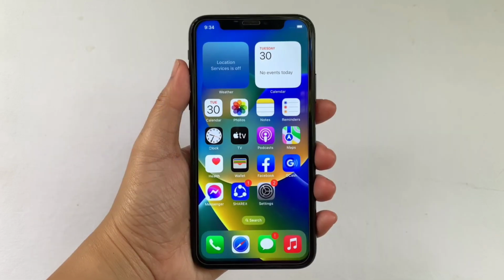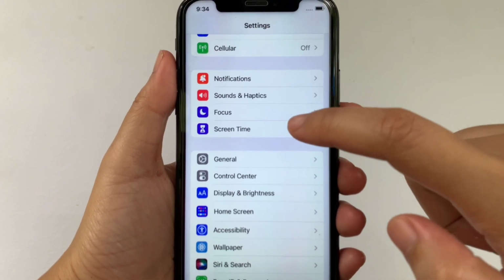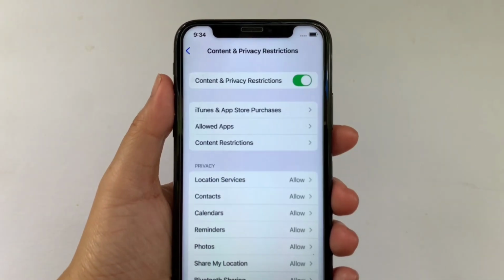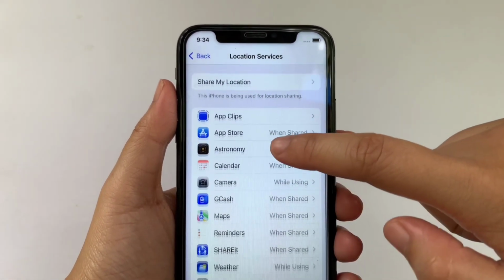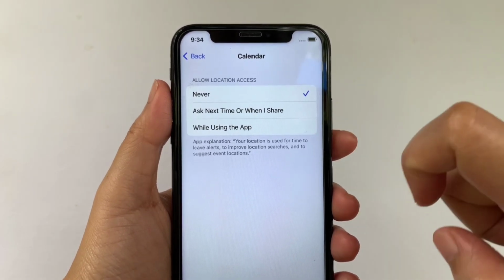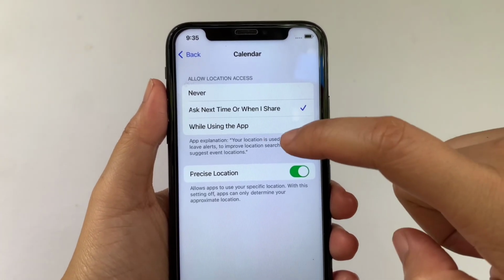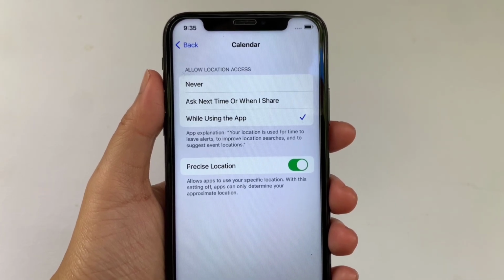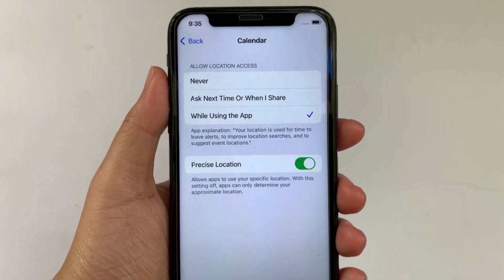How to change location access in calendar location services on iPhone X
Do you want to change location access in calendar locations services on iPhone X mobile phone.

Thanks...